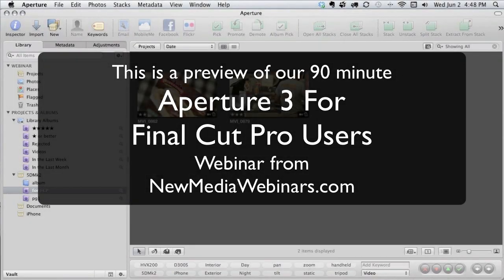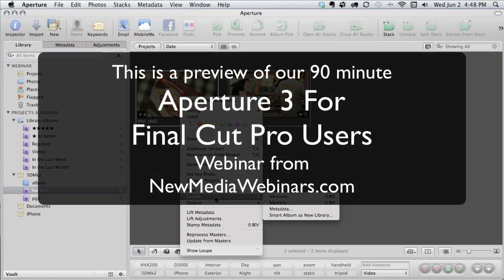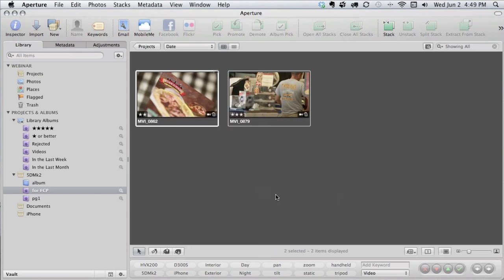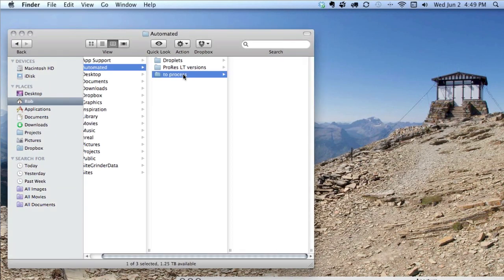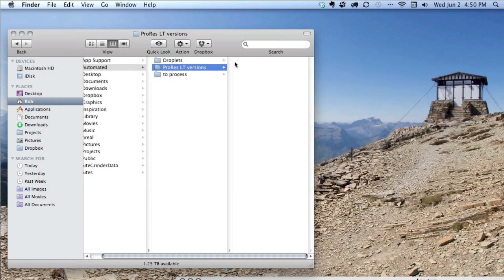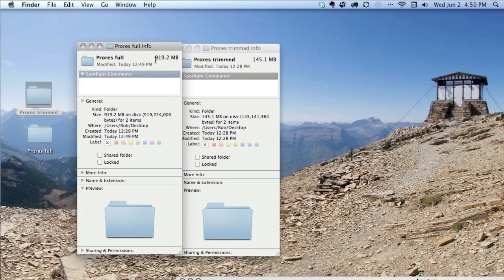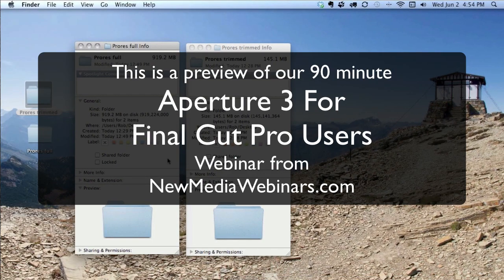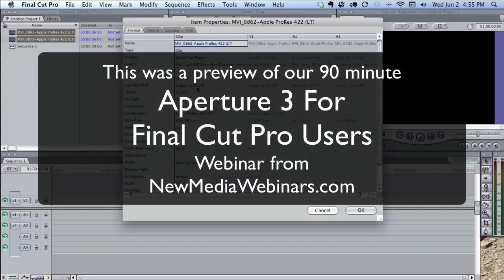Aperture 3 for Final Cut Pro Users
Final Cut Pro has many great features for editors, however, asset and media management is not one of them. Several solutions are available, but they are either difficult to use or costly to purchase. That's where Aperture 3 can save the day.

Aperture was designed to be an easy to use fully featured photo editing and media management application for professional photographers. With the release of version 3 and it's new video capabilities, it has become a tool you, the Final Cut Pro editor, can use for your video projects and libraries.

This webinar will take a look at two different asset management functions: Pre-editing and post-production. Pre-editing management includes organizing your shots, adding valuable metadata, choosing good takes, and getting the clips to Final Cut Pro.

Post-production management includes keeping track of all the various edits of a program you create, how they get used, and how to efficiently create different versions for various final viewing experiences.

Beyond that, we'll also check out some of Aperture's built in tools that can be used to solve problems that Final Cut Pro can't handle as gracefully. We'll see how we can use it to create story boards for your projects, how to share those story boards and how to use the Spot & Patch tool as an effective solution for cleaning up shots with visible dust on the lens.

Once you learn some of the intricacies of Aperture 3, you'll realize what a great complement Aperture is to Final Cut Pro and wonder how you ever performed these tasks without it.